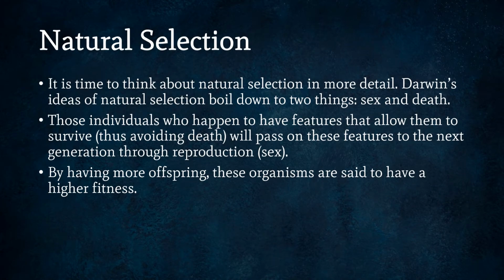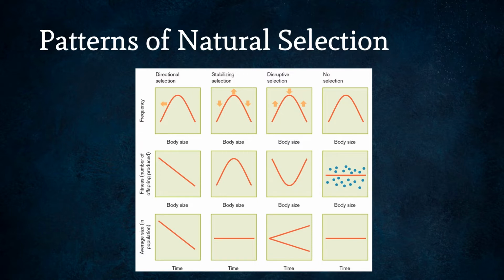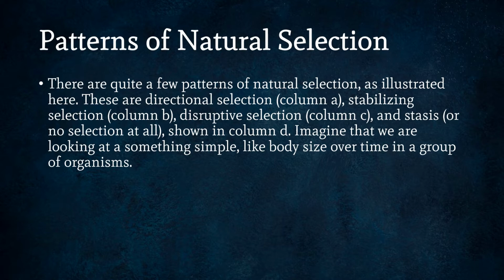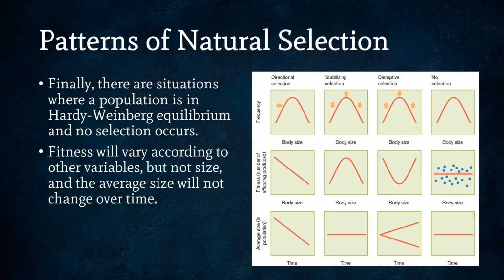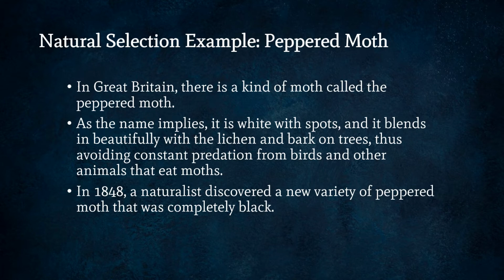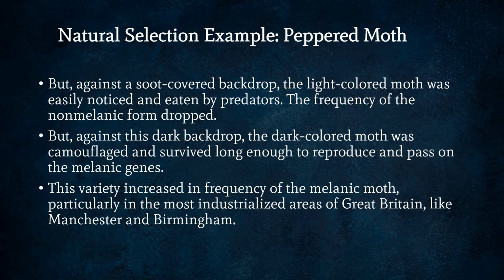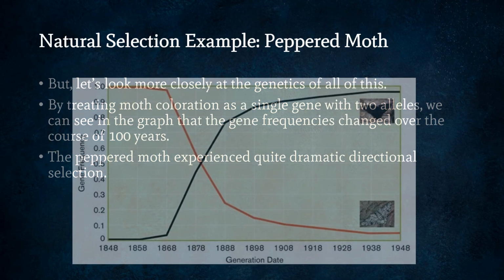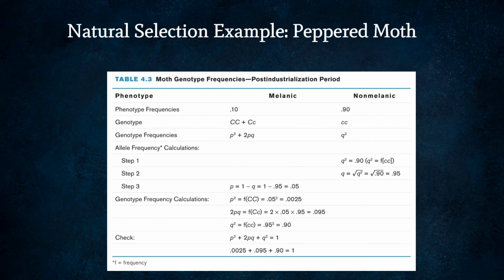Forces of Evolution - Part 3